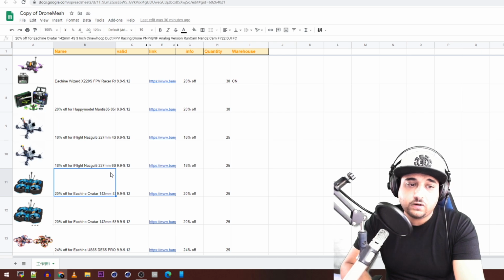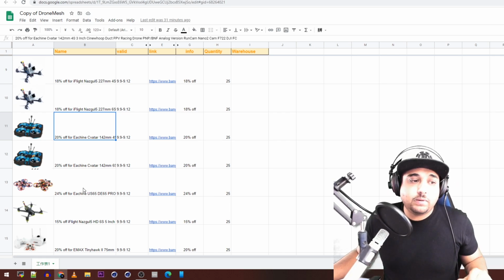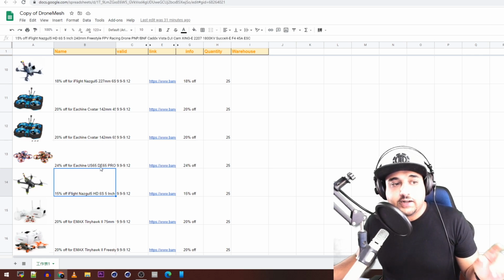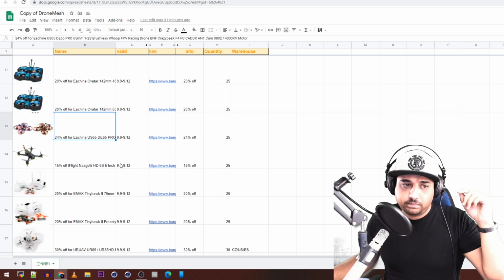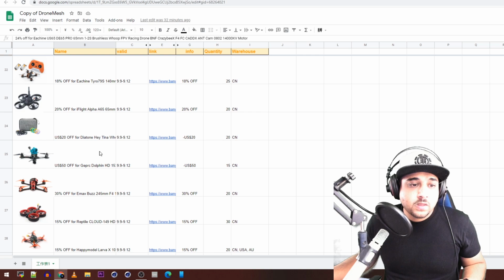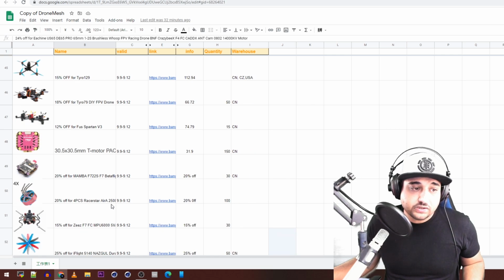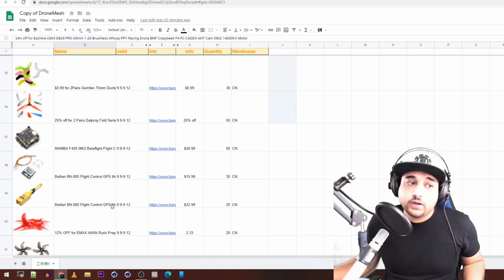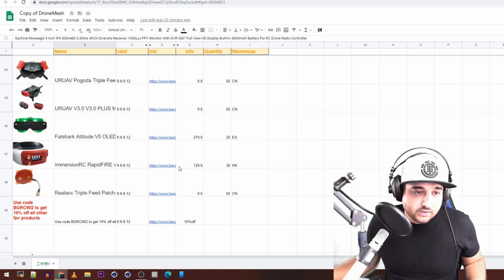Exclusive Limited Coupon // Your the First Sept 9 , 2020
---Recording 2020---
Audio Interface
Lav Microphone
2nd Camera

25km Range on these awesome VTX's